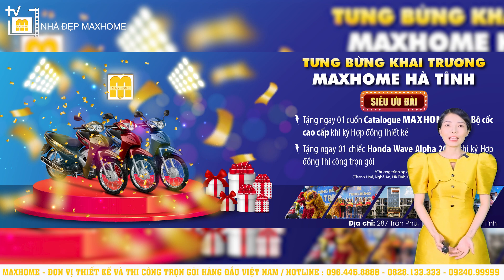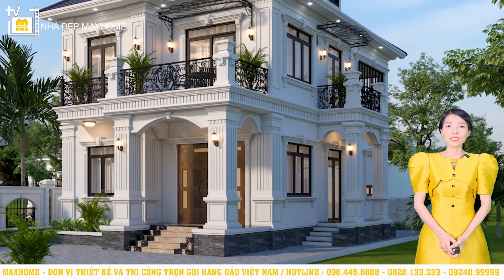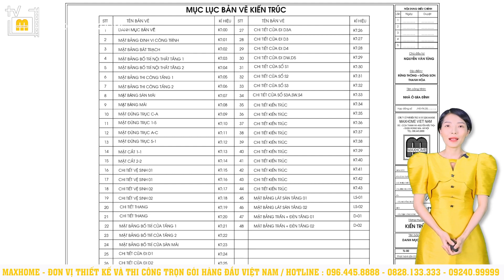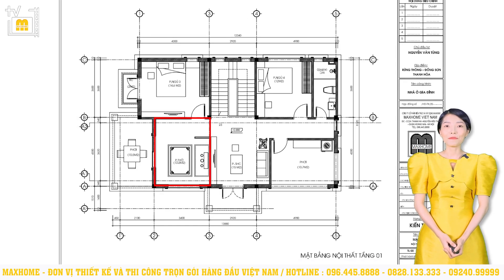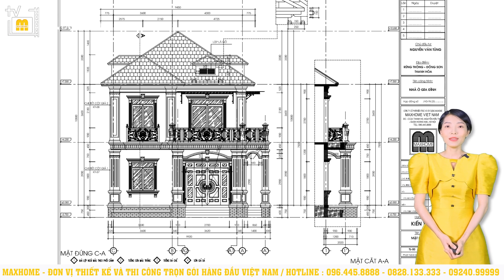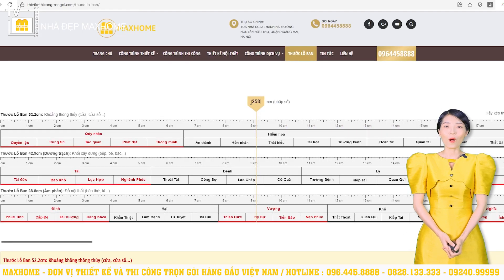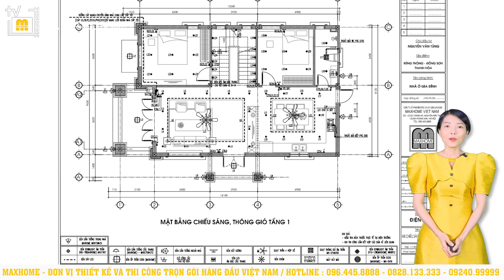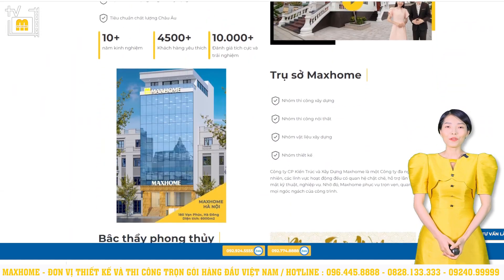Mẫu nhà mái nhật Tân Cổ Điển đẹp từ trên xuống dưới giá chỉ từ 1,4 tỷ đồng | MH01622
HỆ THỐNG MAXHOME TRÊN TOÀN QUỐC:
📍 Maxhome Miền Bắc: Số 180 Vạn Phúc, Quận Hà Đông, Hà Nội
📍 Maxhome Phú Thọ: Thôn 4, xã Vân Lĩnh, H. Thanh Ba, Phú Thọ
📍 Maxhome Thanh Hóa: 115 QL47 thôn 1, xã Thọ Cường, H. Triệu Sơn, Thanh Hóa
📍 Maxhome Miền Trung:  Số 28 Hà Hoàng, Phường Thạch Trung, TP. Hà Tĩnh
📍 Maxhome Miền Nam: 162-164 Cộng Hòa, Phường 12, Quận Tân Bình, TP. HCM.
📍 Maxhome Đà Nẵng : Số 161 Phạm Vấn, Phước Mỹ, Sơn Trà, Đà Nẵng.
📍 Maxhome Tây Nguyên: Số 34QL14, xã Hoà Khánh, Tp. Buôn Mê Thuột, Đắk Lắk
📍 Maxhome Bình Dương: 578H/8 tổ 6, xã Phú An, thị xã Bến Cát, Bình Dương
📍 Maxhome Cần Thơ : Số 15-16 đường Mai Chí Thọ, Phú Thứ, Cái Răng, Cần Thơ
📍 Maxhome Cà Mau : QL1A chợ nhà Phấn,Thạch Phú,Cái Nước,Cà Mau.